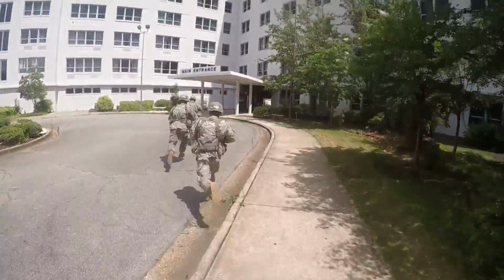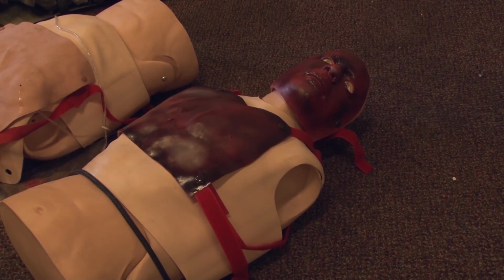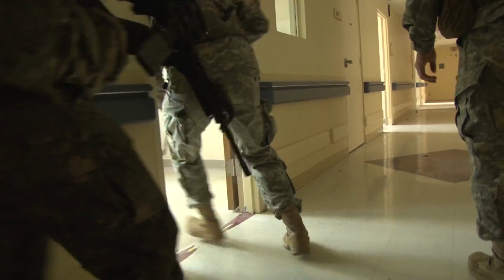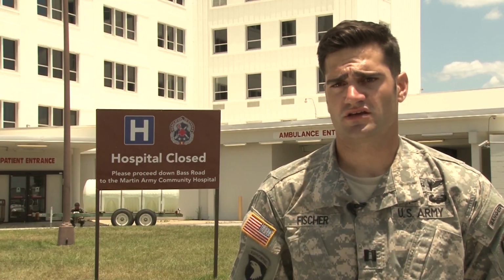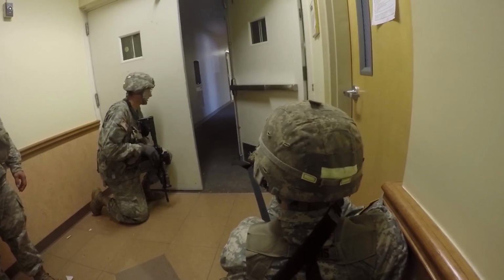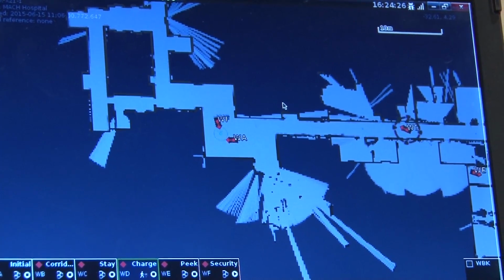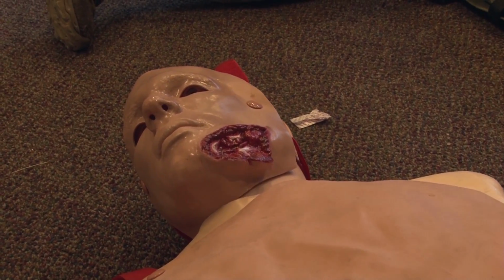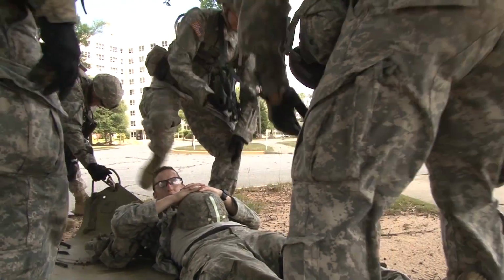Urban Operations at the old MACH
Students of the Infantry Basic Officer Leader Course (IBOLC) trained at the old Martin Army Community Hospital. The newly abandoned building creates a more real life environment, but adding "simunitions" and robotic targets intensified their experience.